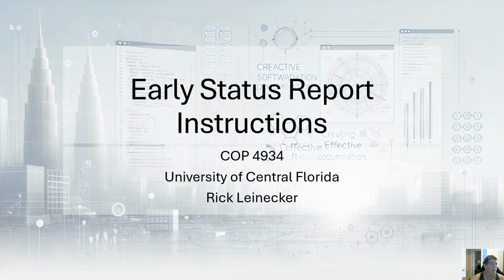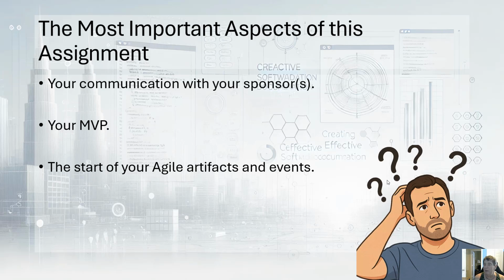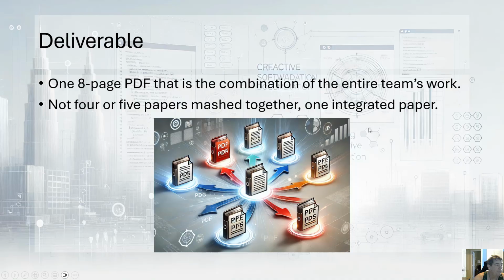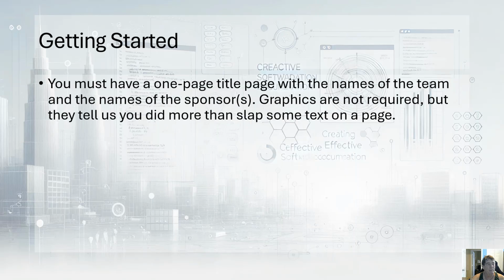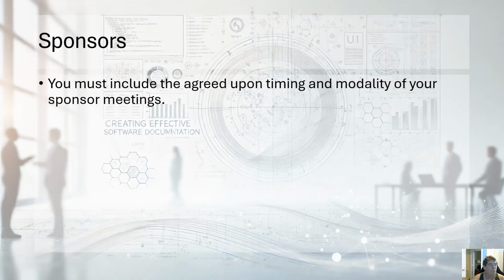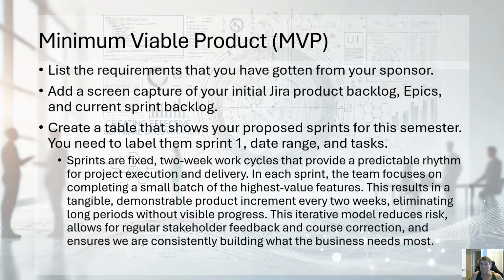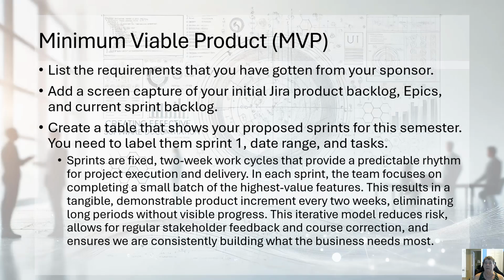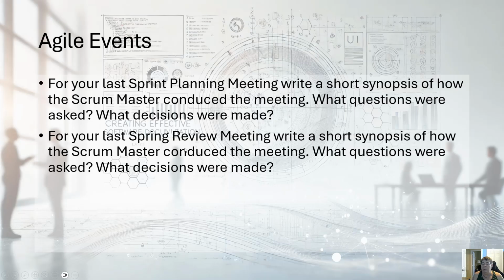Early Status Report Instructions for COP 4934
This gives you a roadmap for this assignment.